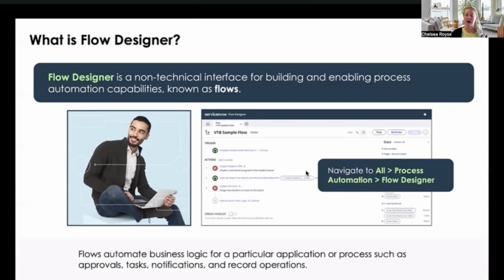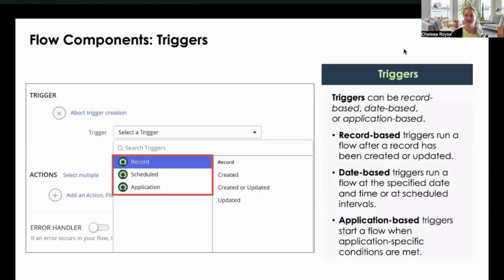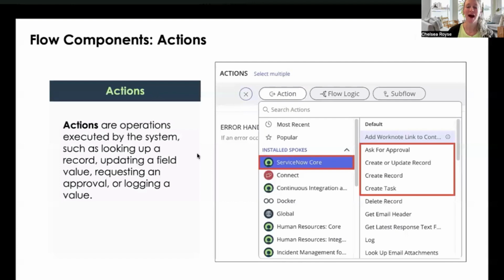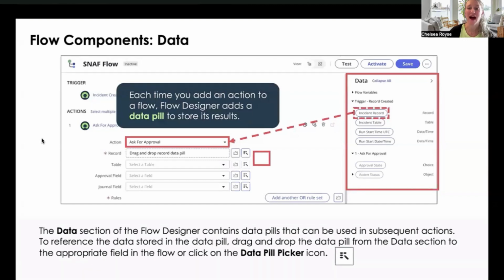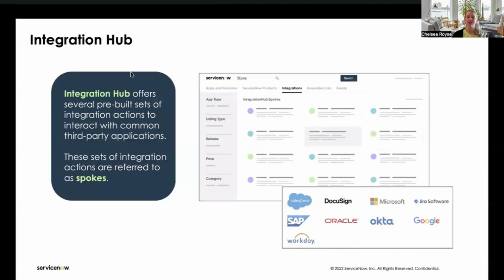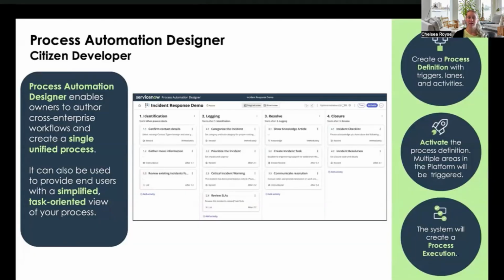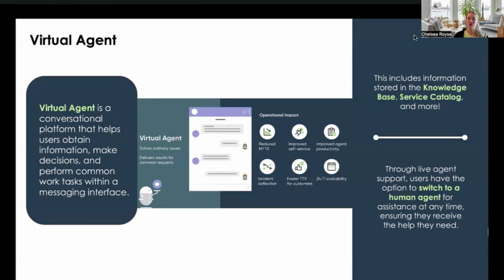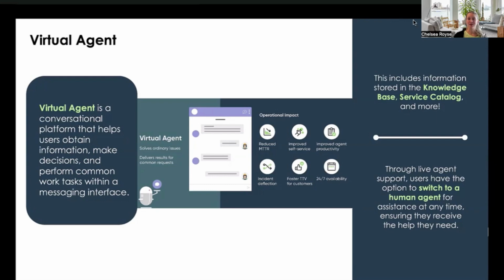Mastering Flow Designer in ServiceNow: A Comprehensive Guide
Welcome to ServiceNow Admin Training!

In this video, we explore the powerful Flow Designer tool in ServiceNow, designed to streamline and automate your workflows with ease. Whether you're new to Flow Designer or looking to enhance your skills, this tutorial covers all the essentials you need to know to get started and become proficient.

What you'll learn:

- An introduction to Flow Designer and its benefits
- How to create and manage flows
- Tips for designing effective workflows
Best practices for using Flow Designer in your organization